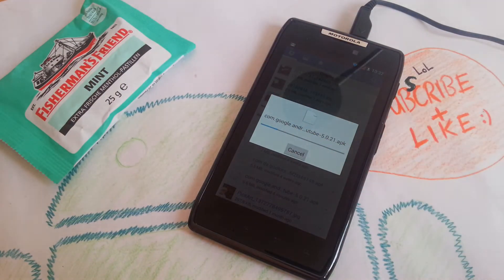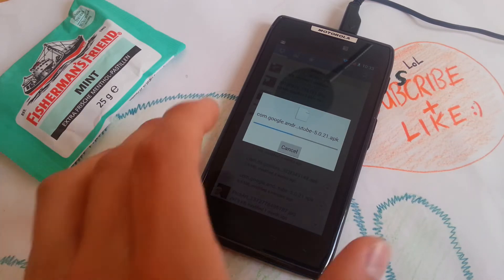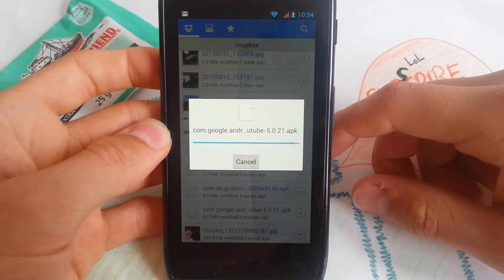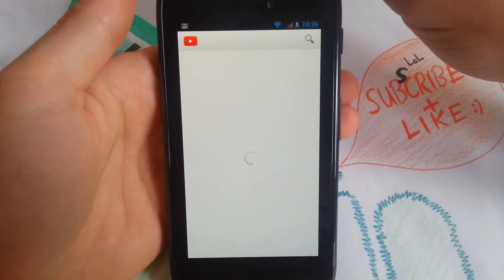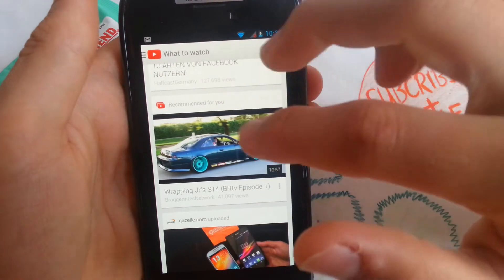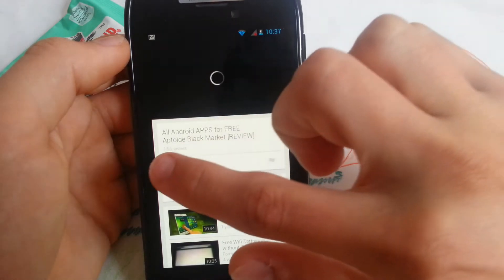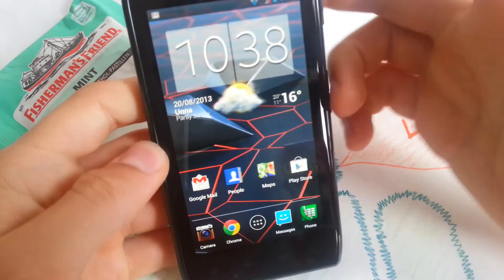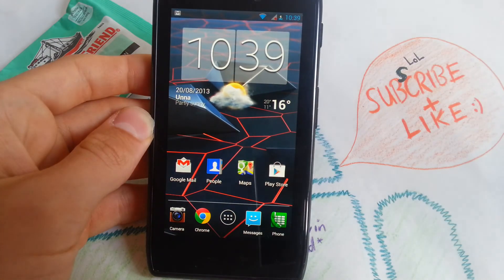YouTube 5.0.21 Download APK [UPDATE]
NEW YouTube App is out ;) Should be updated on your device soon. Or you can download it right now: